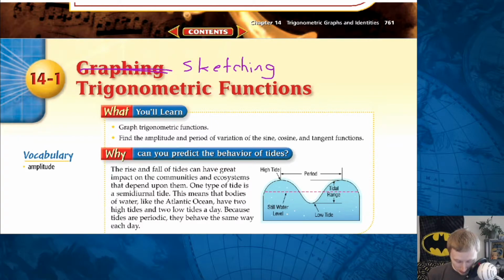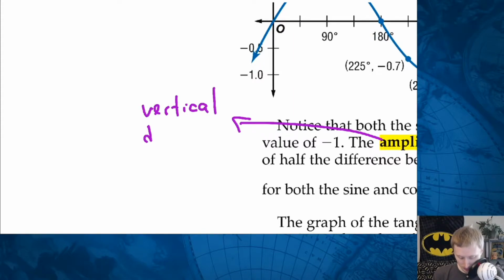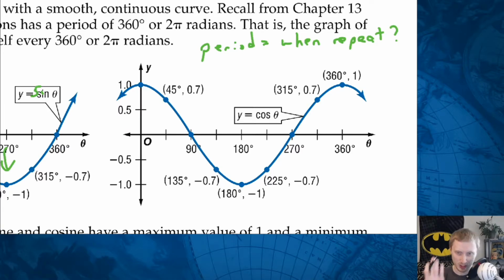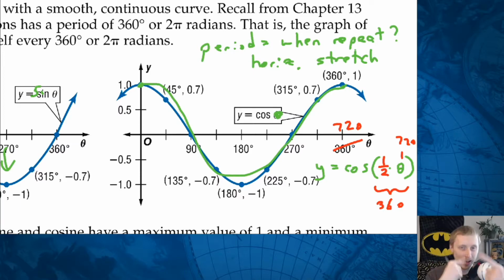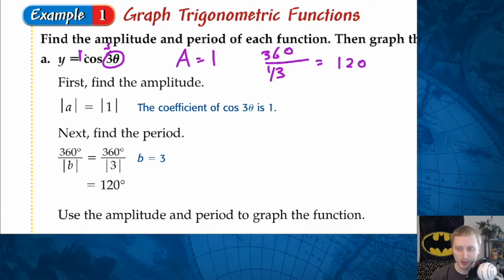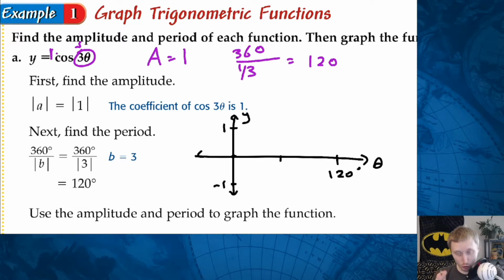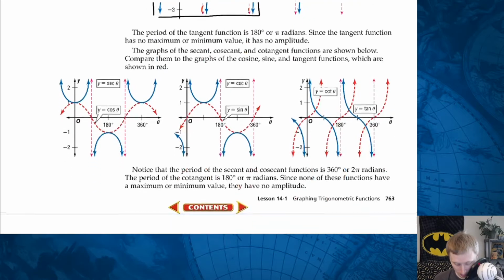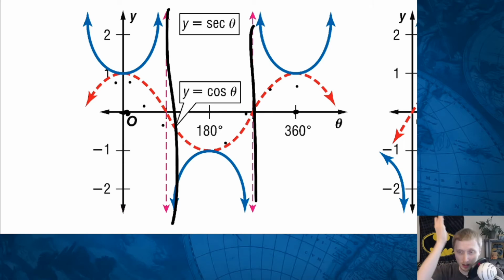Trig Function Graphing | Algebra II | Guided Notes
In this video, I go through the textbook sections along with you in order to discuss and highlight the important information, as well as go through a couple examples. We cover the basics of how to analyze and create graphs of trigonometric functions.

Text is Glencoe Algebra II.